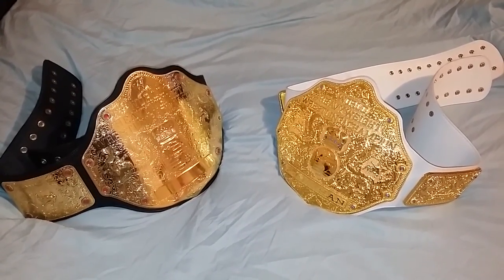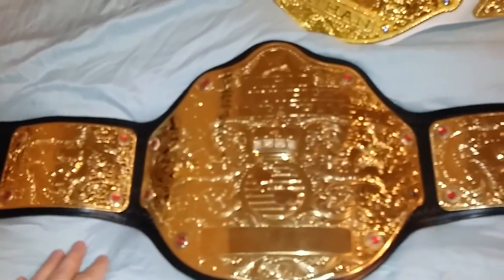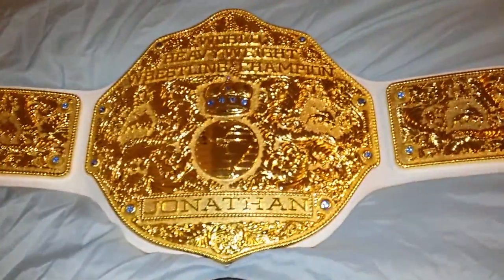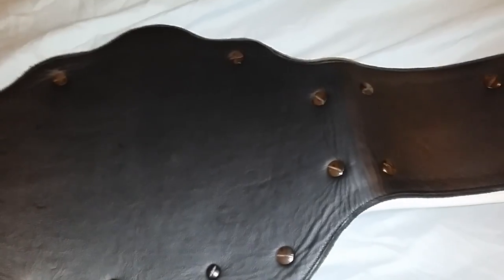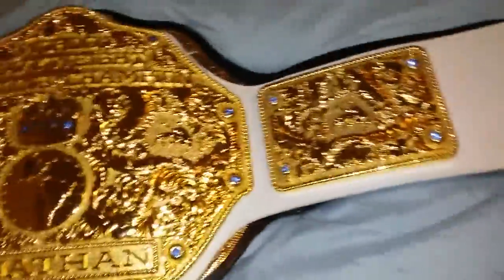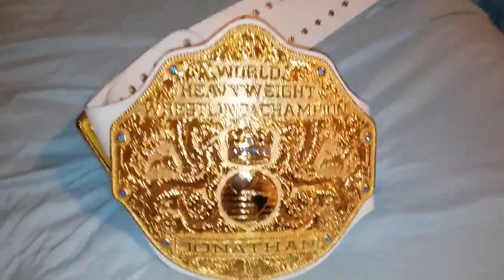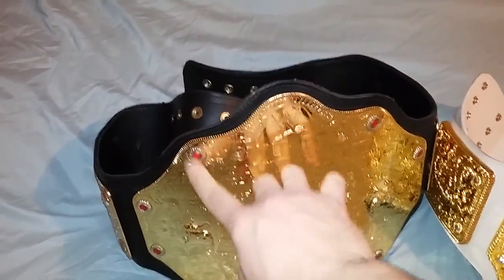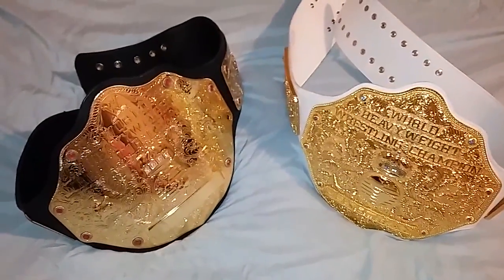Compare Fandu Big Gold & Fig Inc World Heavyweight Championship Belts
Purchase The Fandu Big Gold From Ebay

Purchase The WWE Big Gold With The Stock Strap 4mm Plates From WWE Shop

Purchase The WWE Big Gold With The Stock Strap 2mm plates From WWE Shop

The Comparison between The FANDU Textured All Gold V3 (Version 3) Big Gold World Heavyweight Wrestling Championship Replica Belt and The Adult Version WWE Big Gold World Heavyweight Wrestling Championship Replica Belt Releathered by AJS Belts. The Figures Inc belt has 2mm plates and the real leather is quite floppy and flexible. This belt weighs approximately 6 lbs. The Fandu belt has 8mm plates and the faux leather strap is quite floppy and flexible just like the real leather. This belt weighs approximately 7 lbs. It has such amazing detail and it is the best bang for your buck. In my opinion, the Fandu belt is the closest to the real thing you can get without spending thousands of dollars.  It's the closest thing to a real Crumrine handmade belt at a fraction of the cost.

History of the Big Gold Title:
This belt replaced the NWA World Heavyweight championship by WCW. This Title is one of the most iconic belts in professional wrestling. This belt was made famous by Hollywood Hulk Hogan, Ric Flair, Kevin Nash, Goldberg, Scott Steiner, Sting, The Big Show, Booker T, Jeff Jarrett, DDP Diamond Dallas Page, The NWO and the list goes on. When the WWE purchased WCW, this belt was also acquired and was eventually merged with the Big Eagle WWE Championship to become the Unified Undisputed Championship. Chris Jericho was the first ever Undisputed Champion, followed by Triple H, Hulk Hogan, The Undertaker, Kurt Angle, The Rock and finally Brock Lesnar. Where Lesnar would hold the WWE Network Logo World Championship. This is as close to the real thing you can get without spending thousands of dollars.